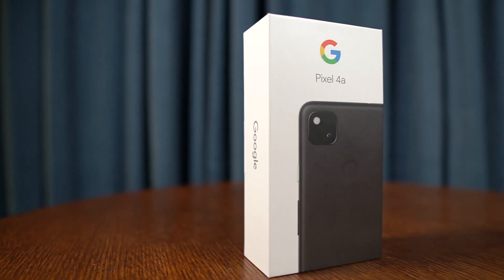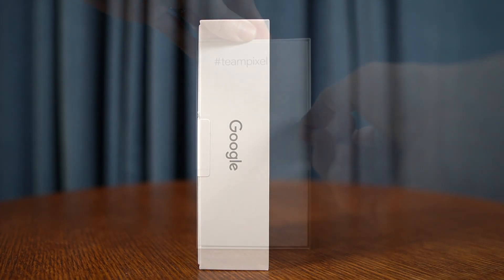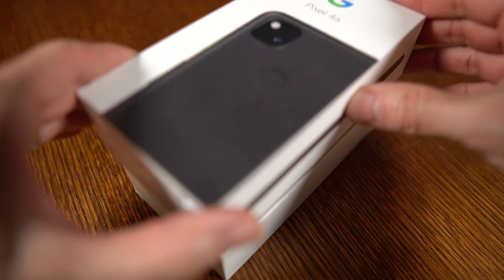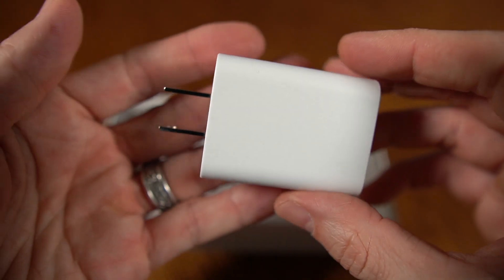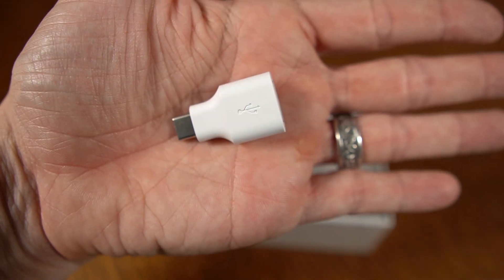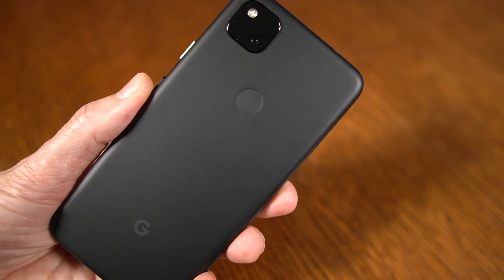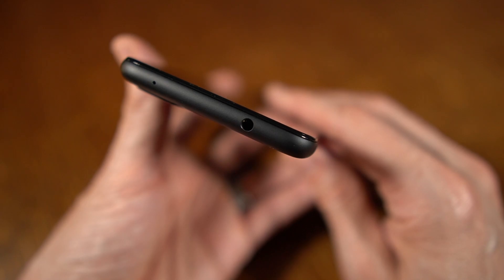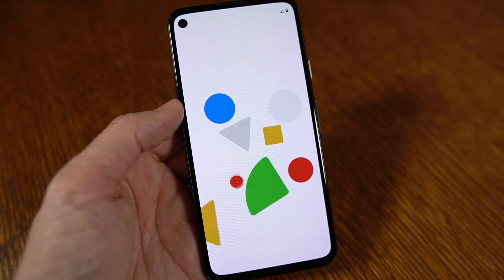Pixel 4a Unboxing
Unboxing the Google Pixel 4a

Thank you to Google for supplying the Pixel 4a